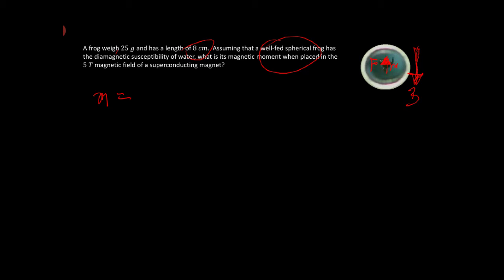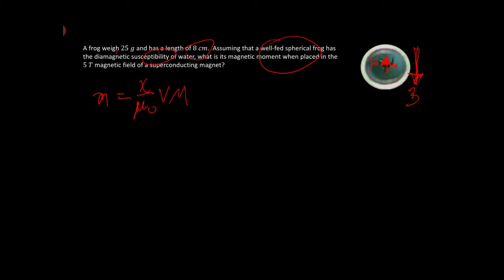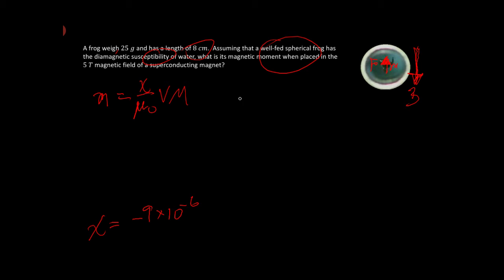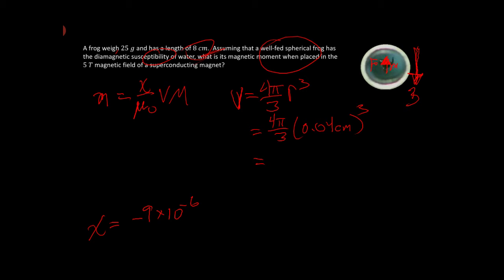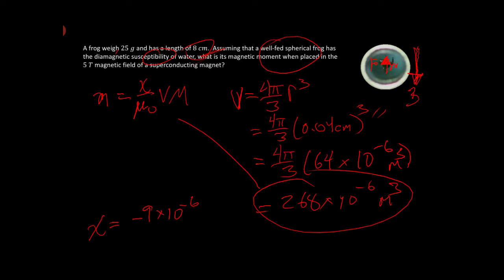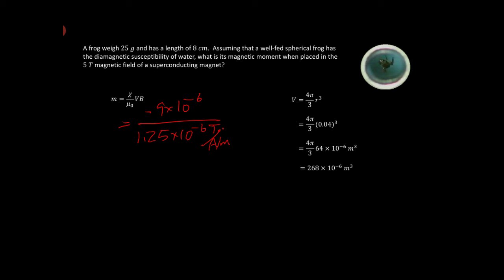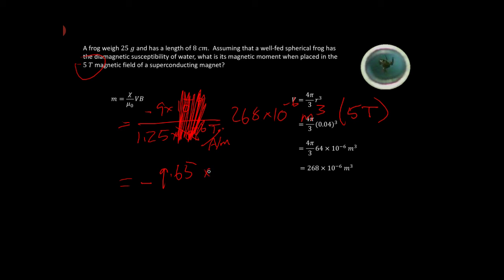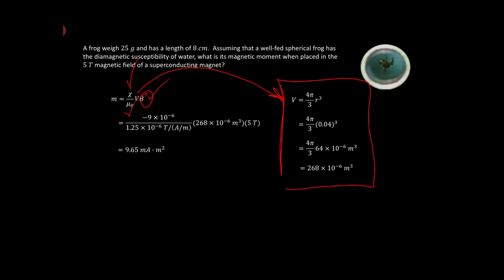Physics II 9b1 Levitating Frog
A frog weigh 25 𝑔 and has a length of 8 𝑐𝑚.  Assuming that a well-fed spherical frog has the diamagnetic susceptibility of water, what is its magnetic moment when placed in the 5 𝑇 magnetic field of a superconducting magnet?